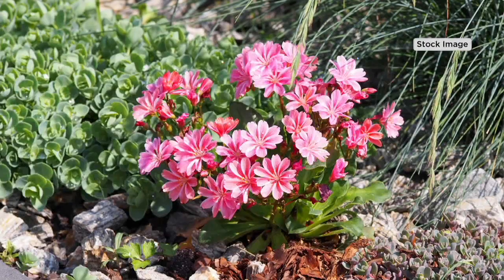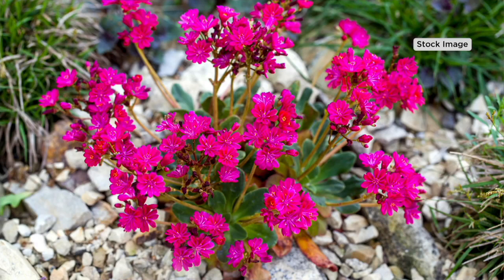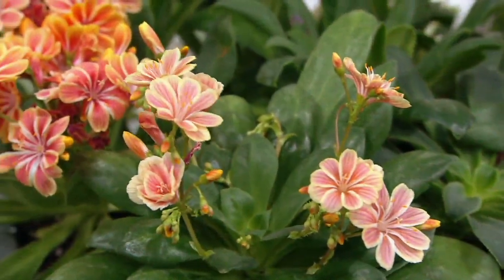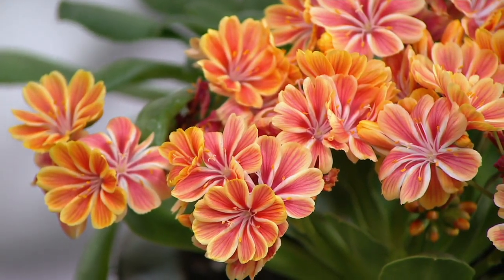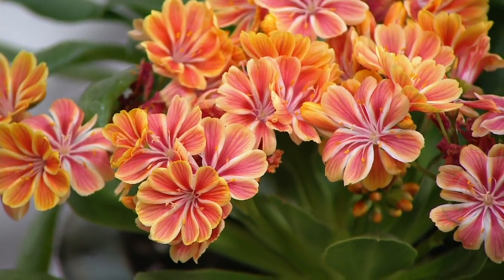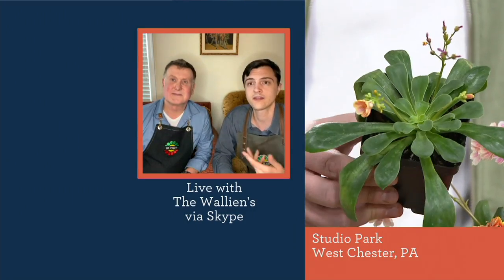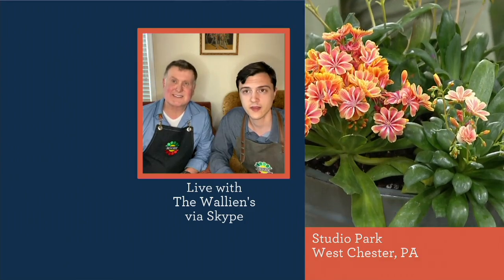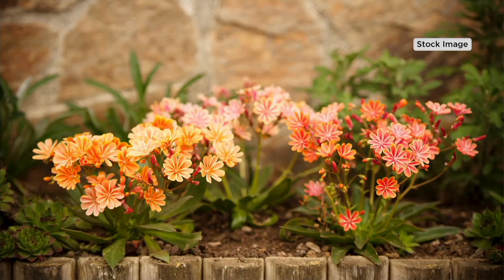Roberta's 3-Piece Native Cliff Maid Rainbow Lewisia on QVC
Roberta's 3-Piece Native Cliff Maid Rainbow Lewisia

A kaleidoscope of colors on tough, alpine hardy succulents -- the highly-adaptable Lewisia thrives with little water, making it the perfect addition to rock gardens, graveled patches, and any sunny location. From Roberta's.